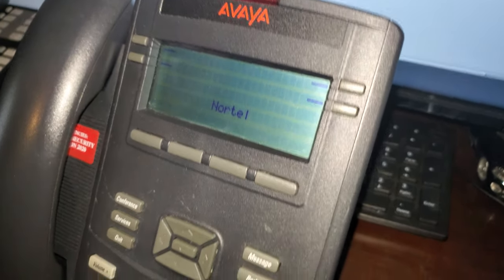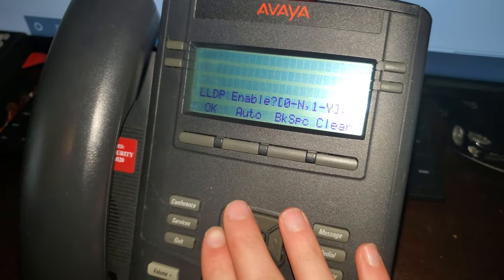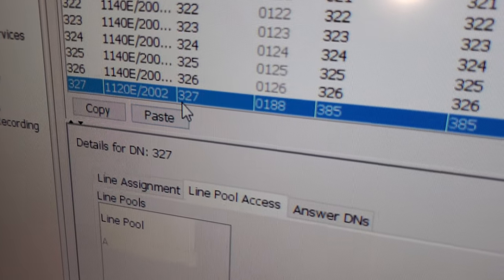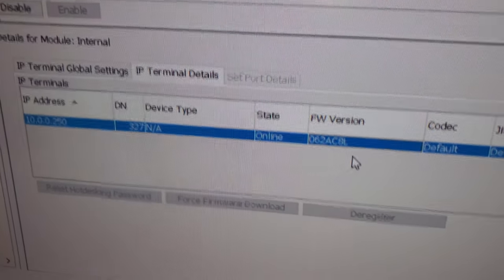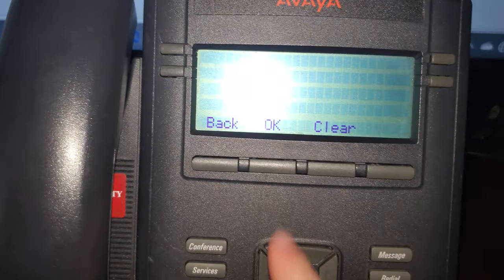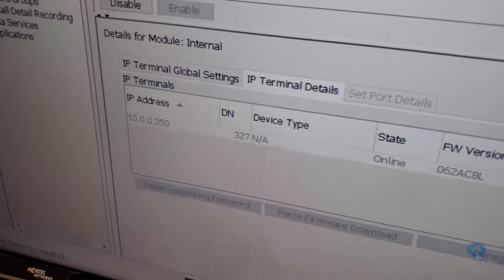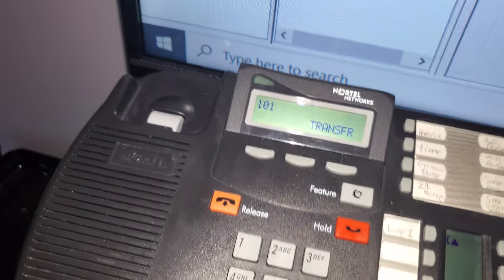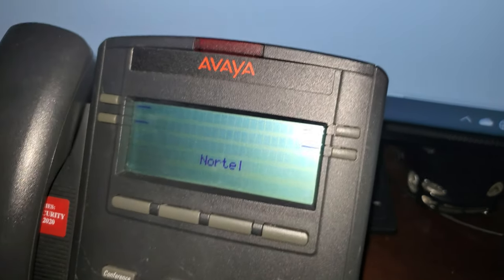Avaya 1220 ip phone configuration issue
Help me out with this everyone!